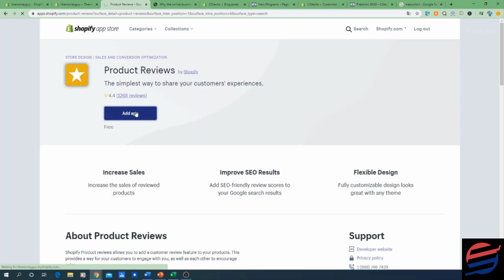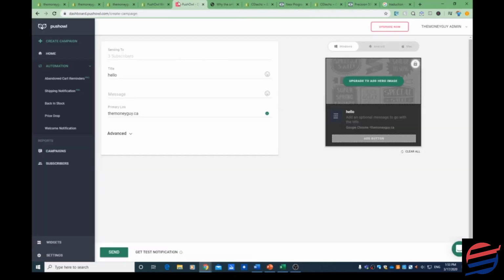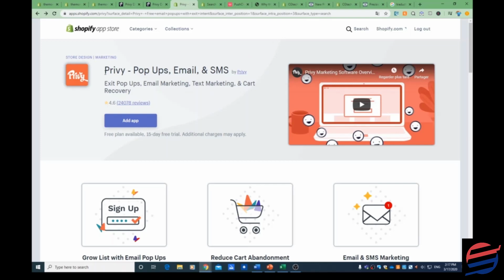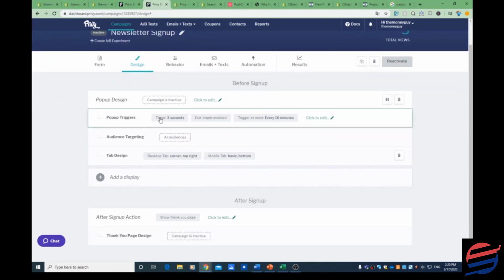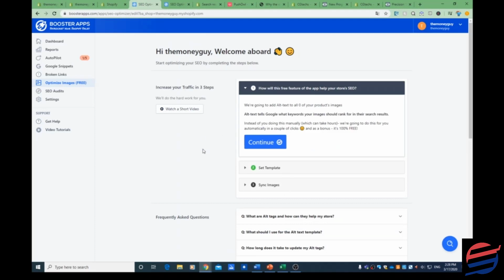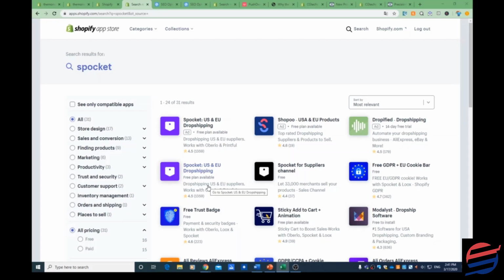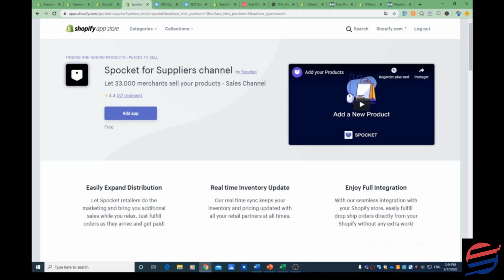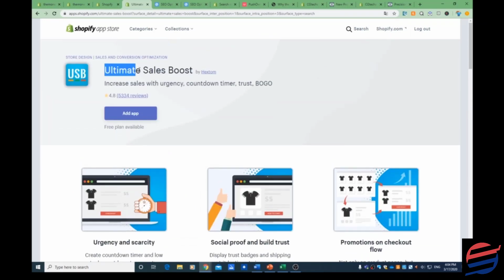Shopify apps to increase sales and conversion rate (Full Shopify Tutorial)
In this video, we’ll provide an in-depth explanation on Shopify apps to increase sales and conversion rate.

How to choose Shopify apps to increase sales and conversion rate can be tricky for beginners. In this video, I will guide you through this problem. After watch this tutorial video, you will know the way in boost sales and conversion rate for your Shopify store!

Do you have any questions, tips, or ideas about Shopify apps to boost sales and conversion rate?